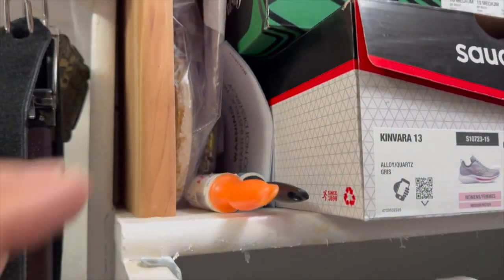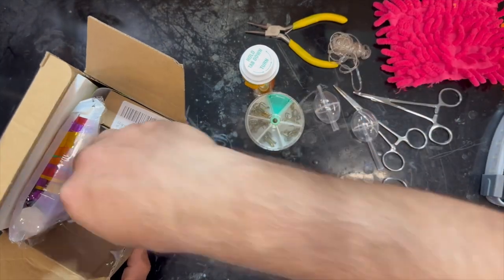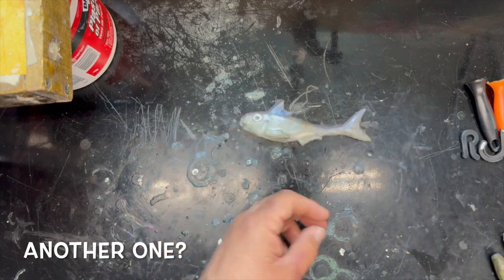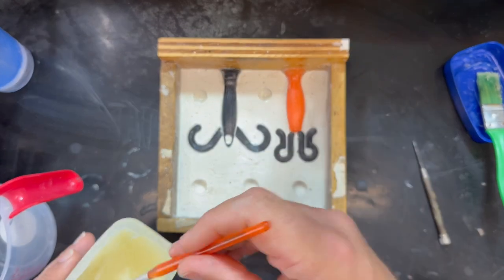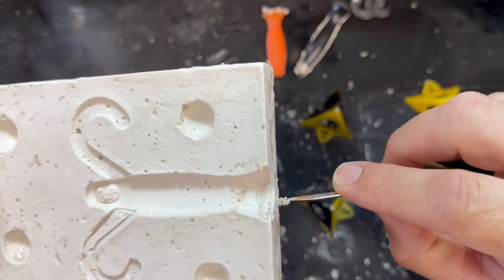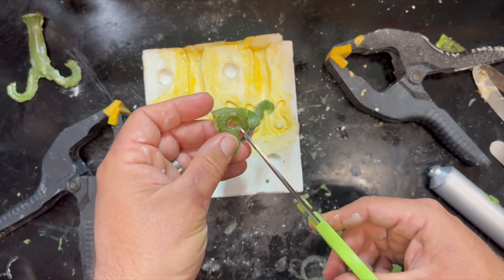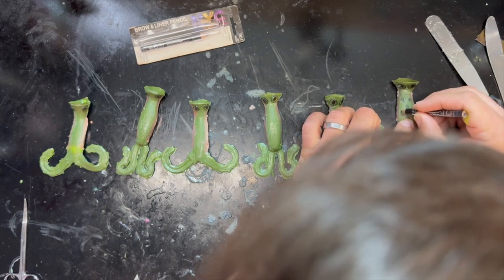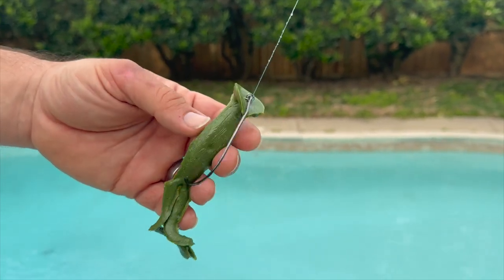Cheap and Easy Frog Lures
In this exciting episode, the Regular Guy makes a topwater frog out of a lint roller that he pilfered from the Regular Editor.

If you would like to see how the Regular Guy used a paintbrush handle to create a successful lure, check out the video

If you're interested in see how the Regular Guy made a homemade Moss Boss, check out the video:

If you'd like to see how the Regular Guy uses oil based food coloring to acheive vibrant colors in his soft plastics, check out the video here: